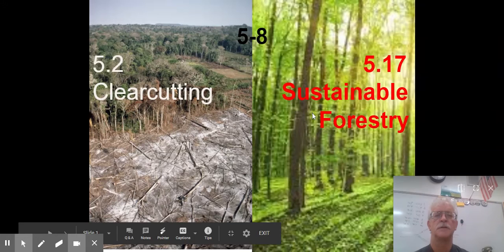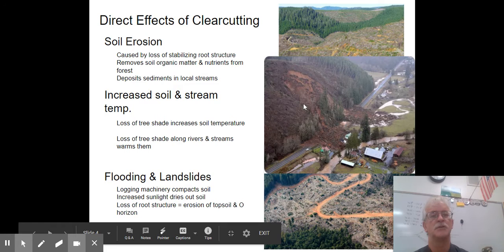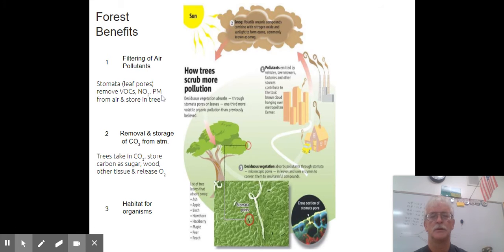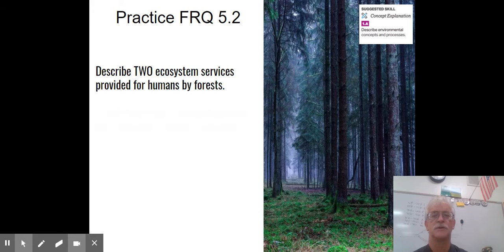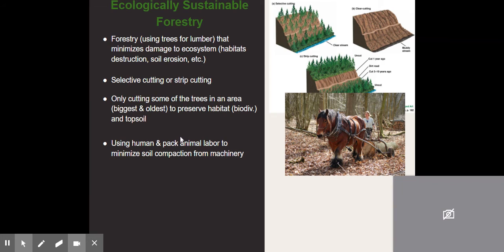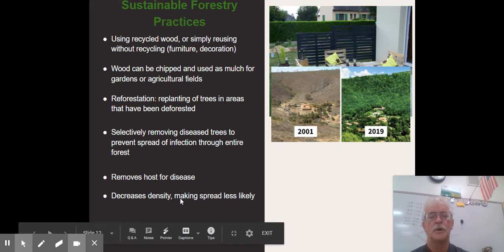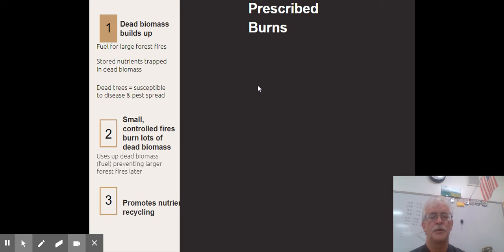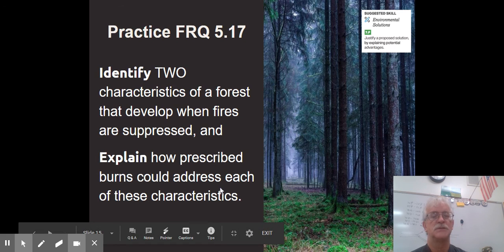5 8 Clearcutting Sustainable Forestry